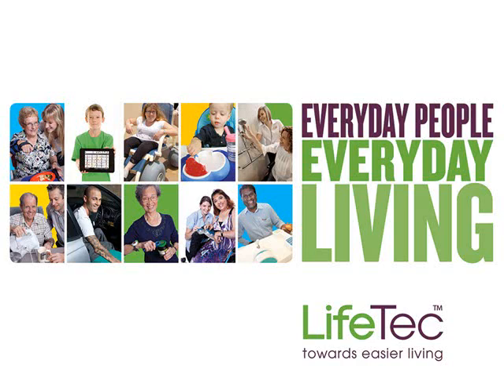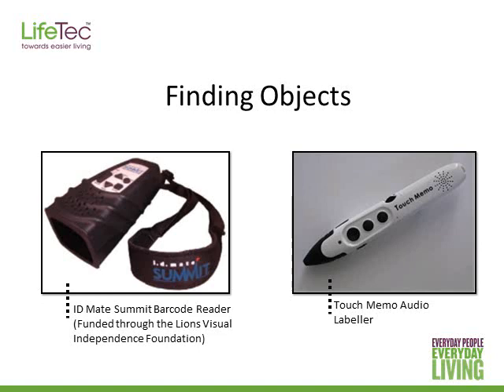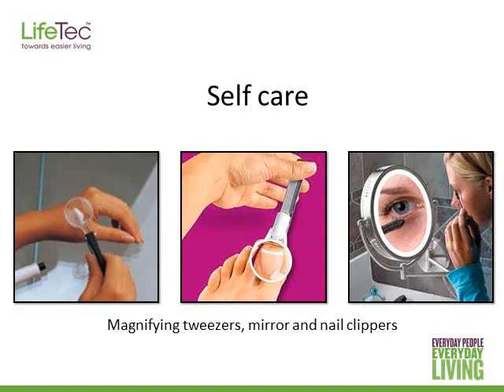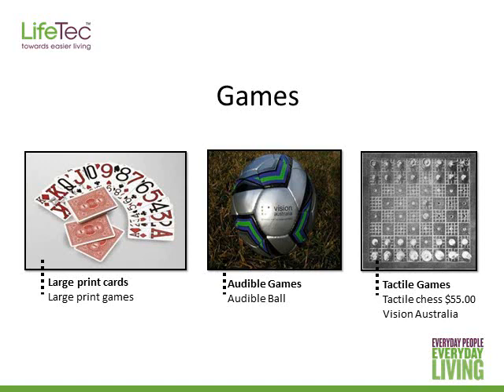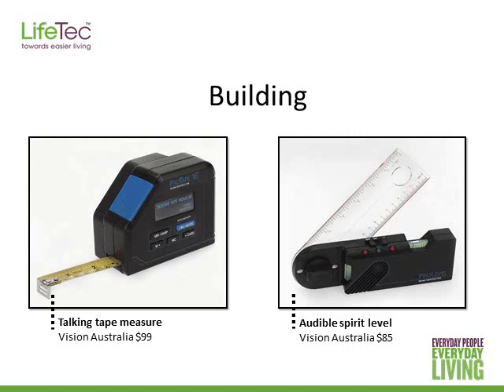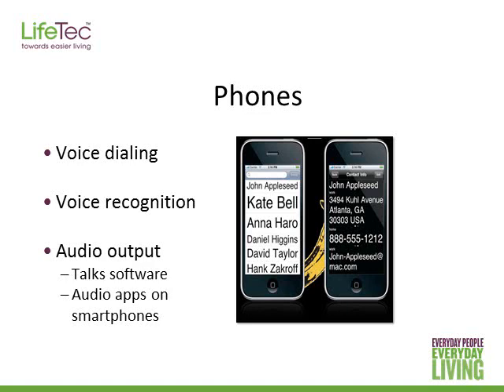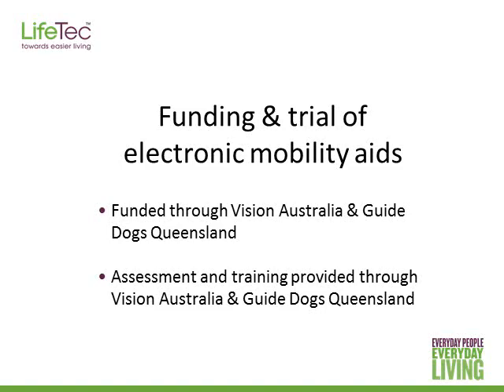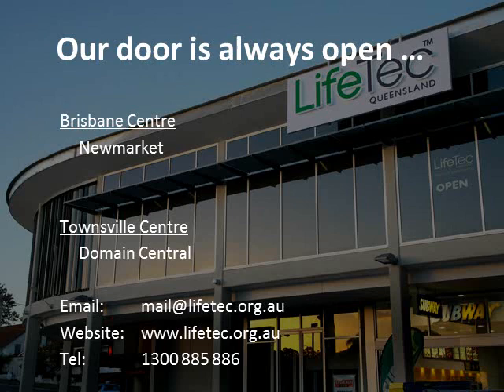Seeing into the future: Using equipment for vision impairment to help complete IADLs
Presented by Sally Redman, Occupational Therapist.

This is the second webinar in the series.  This webinar focuses on assistive technology for instrumental activities of daily living.  Topics include finding objects, self-care, recreation, managing money, and mobilising safel.